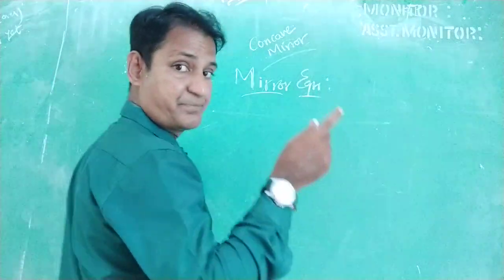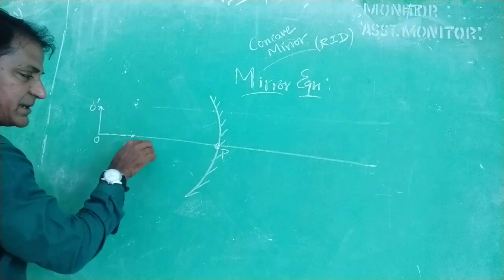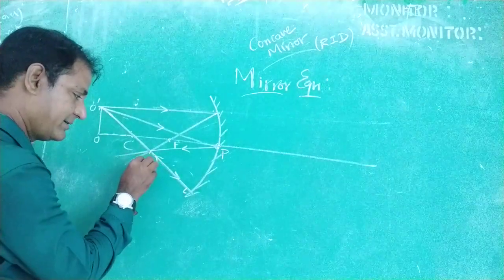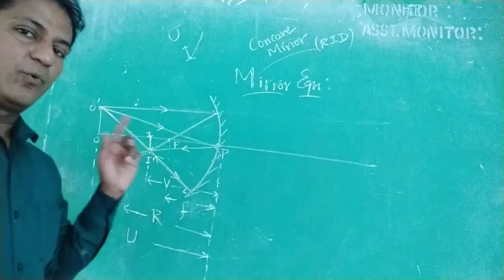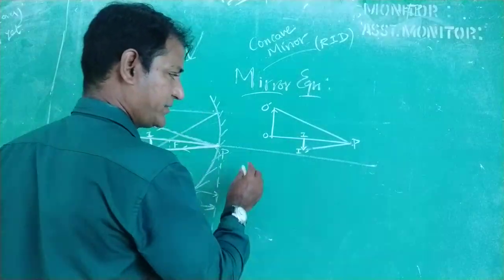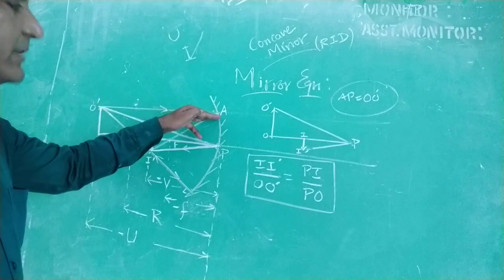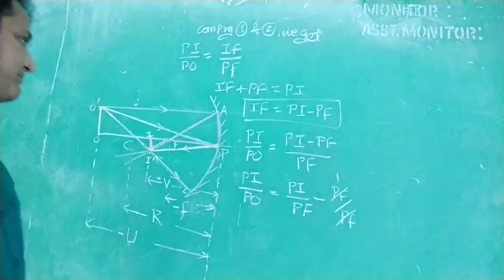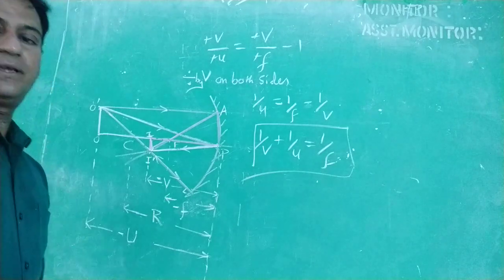# Mirror Equation ( Concave Mirror )